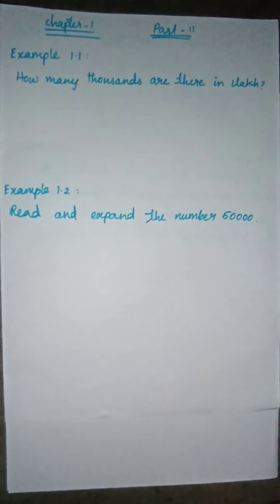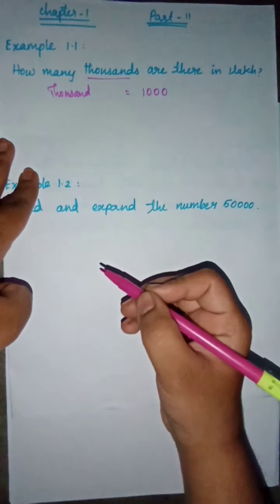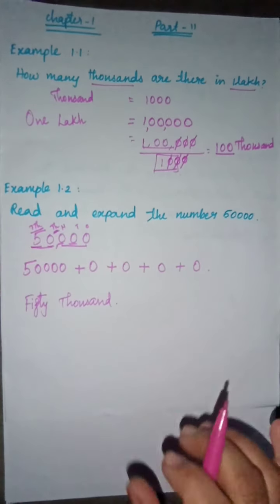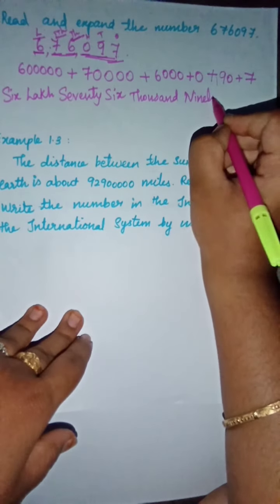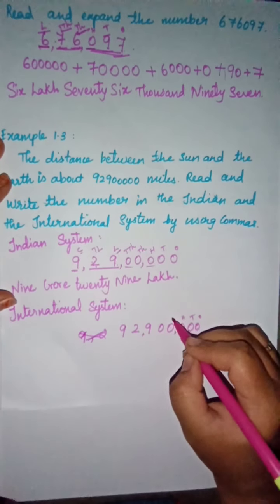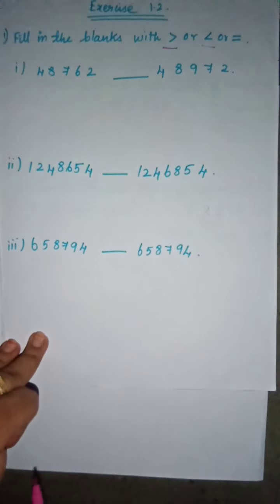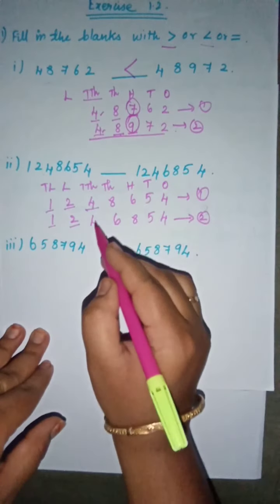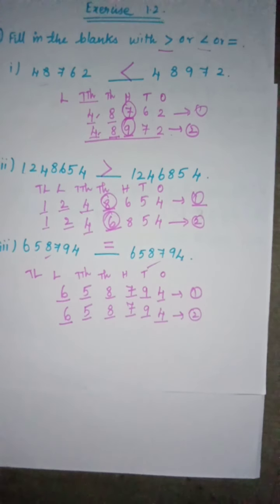VI STD MATHS CHAPTER 1 PART 11)